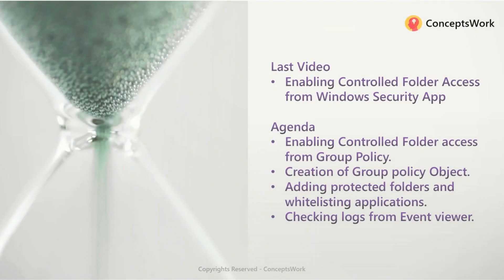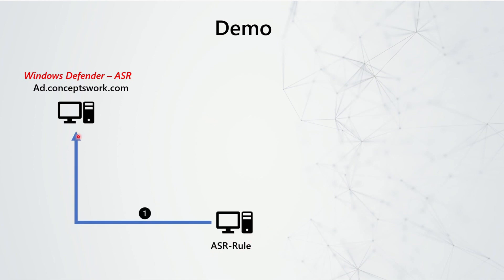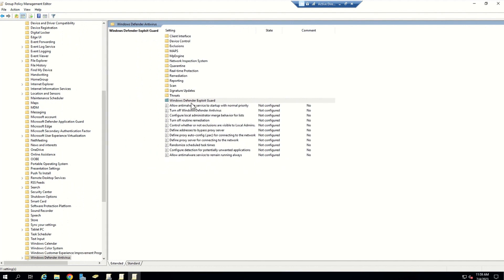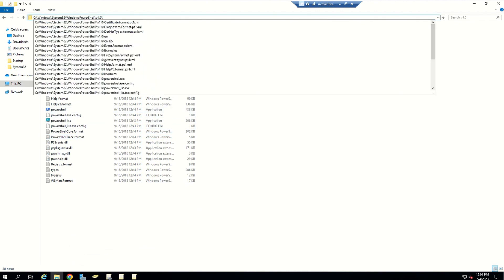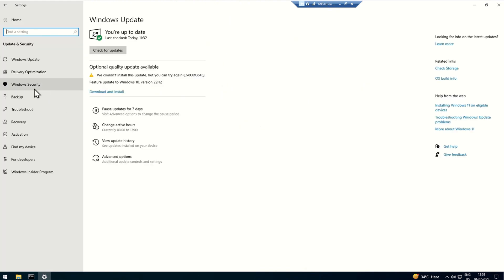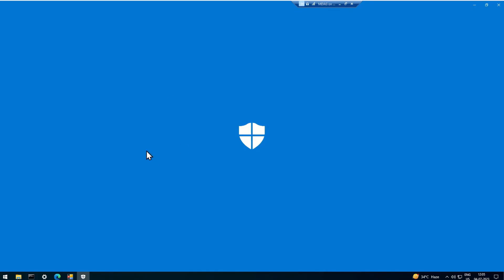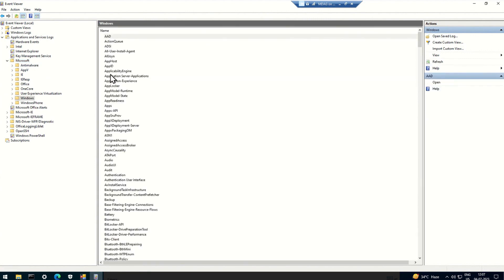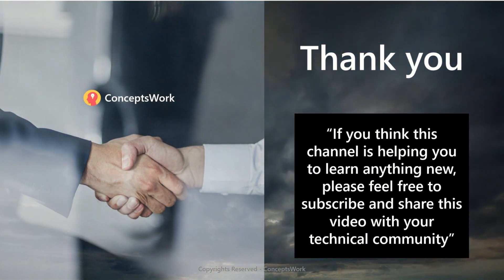Ransomware Protection | Enable Controlled Folder Access from Group Policy Object |Microsoft Defender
Ransomware Protection